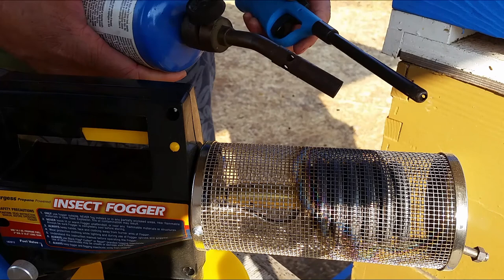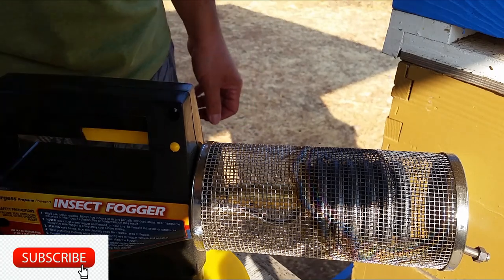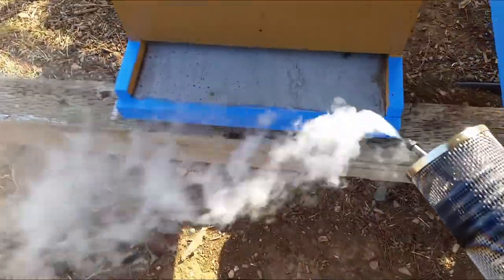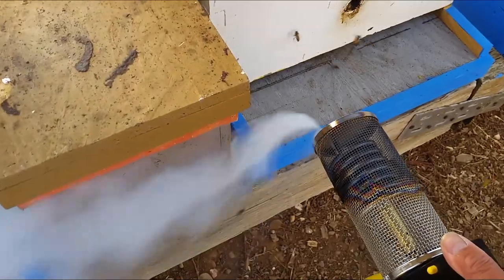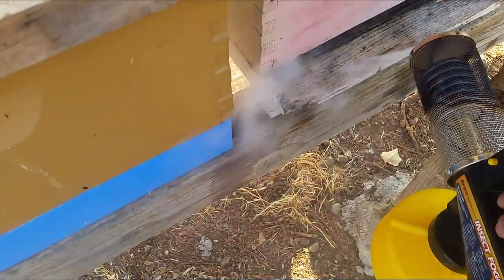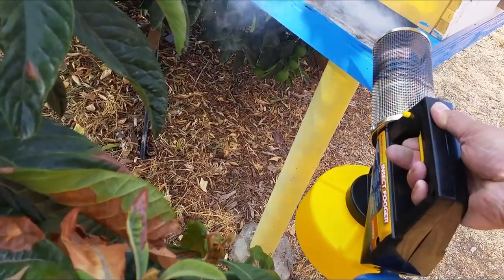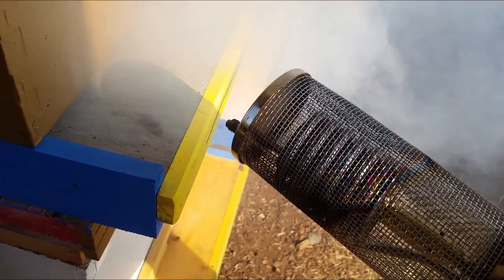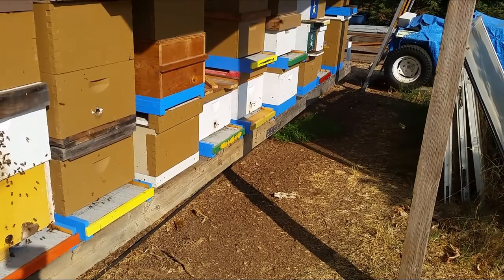Kill Varroa mites with mineral oil | keep hives healthy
I have tried to treat varroa mites with oxalic acid but i couldn't the alcohol or whatever the liquid requires to mix with the oxalic acid. 100% mineral oil is easily accessible. They are sold everywhere and cheap too. Time to kill the little varroa mites.